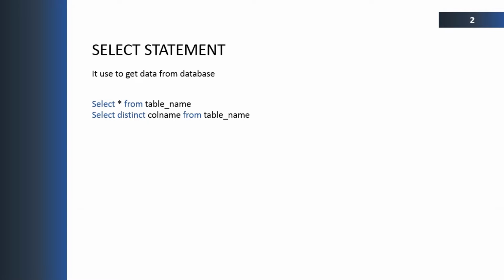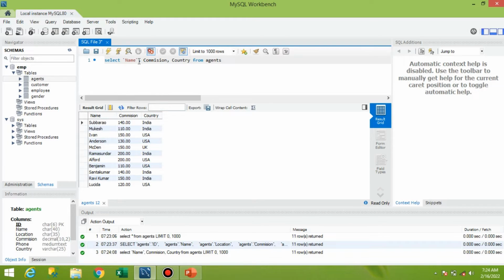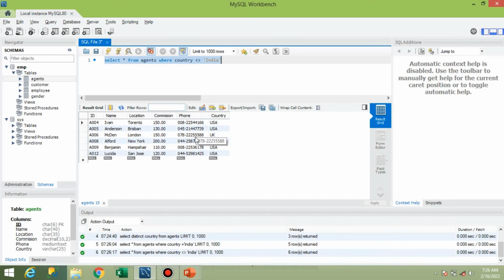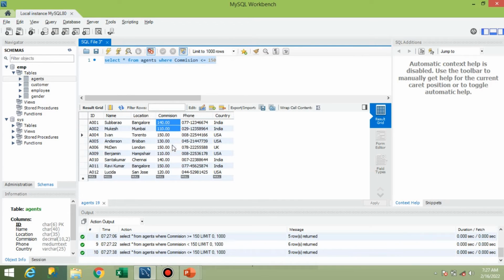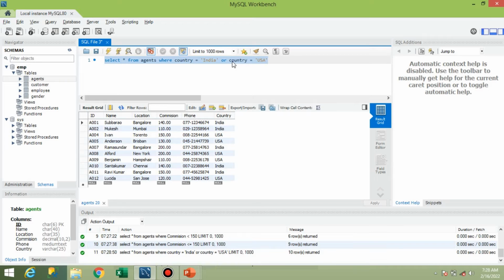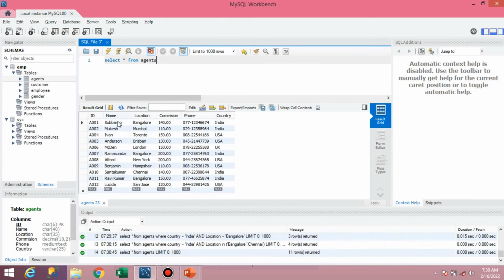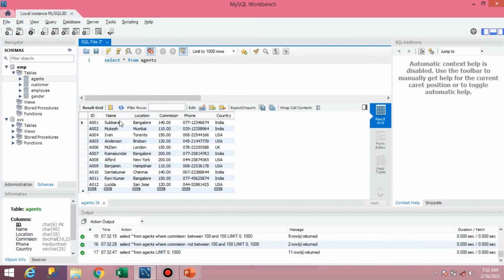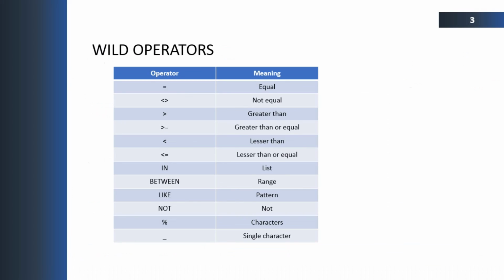select statement with wild operator part 7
in this I will explain about wild characters which help to extract desire data